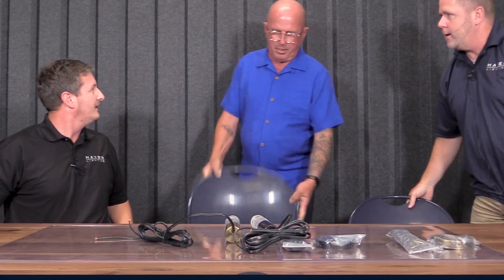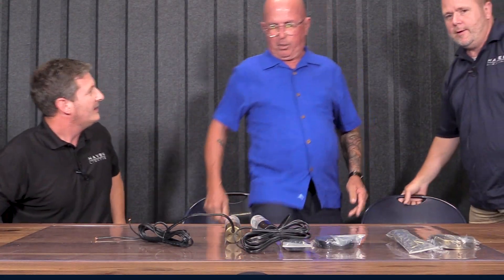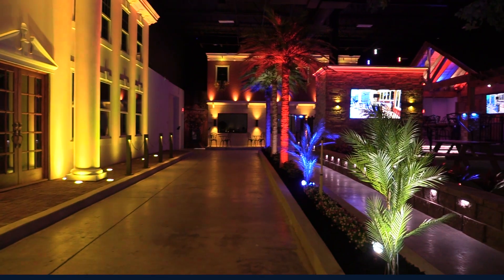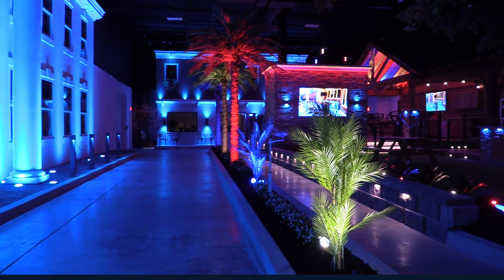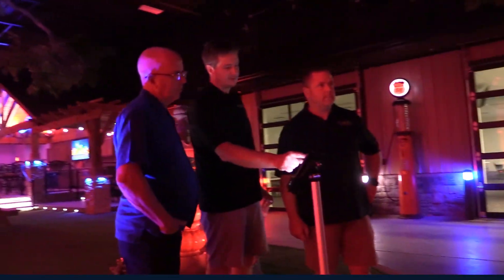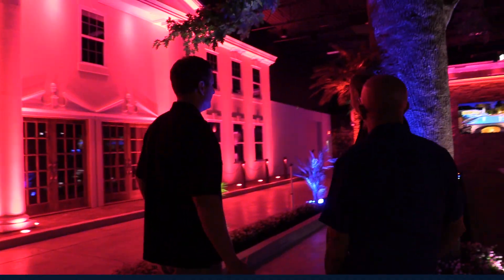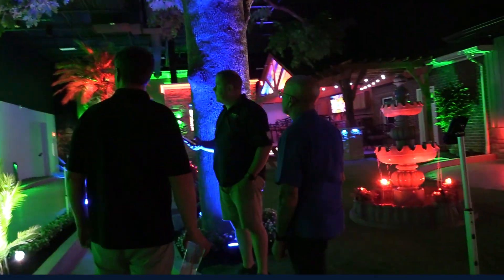Talkin' Lights with The Lighting Geek | Light Talk with Rob and Chris [Ep67]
Welcome to Light Talk with Rob and Chris, the ultimate source for all things lighting! Today we got The Lighting Geek himself, Tommy Herren all the way from Sacramento, California! Let's talk about one of our brand new products, something we're calling the Champagne Light!

Sit back, relax, and join us as we explore this episode of Light Talk!

In Tommy’s own words, Haven’s champagne lights are “pretty spectacular!” He recommends using a few of them together to get the full effect of these brand-new light fixtures from Haven. He especially loves the ability to randomly have the colors change on these champagne lights – something you don’t find commonly.

Like our other 9 Series Pro fixtures, these champagne lights are zoneable – meaning you can control them independently too.

Currently, these lights come in brass and aluminum. In addition, they come with 10ft chains that allow you to hang them anywhere. A tree, a pergola, or any structure will look great adorned with these champagne lights. In addition, these lights also come with mounts so you can mount them on ceilings, roof, or a pool lanai too.

We are very proud of the color saturation you get with these champagne lights and Tommy agrees wholeheartedly. These lights are second to none.

We are excited to have Tommy on board to speak about our champagne lights because not only is he a certified installer with Haven Lighting but he’s also well-known and respected in the industry.